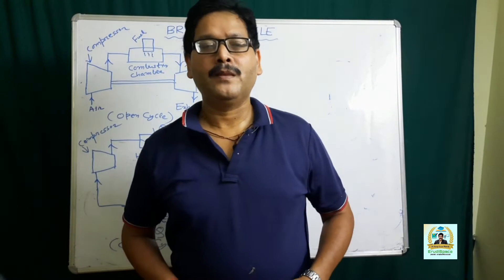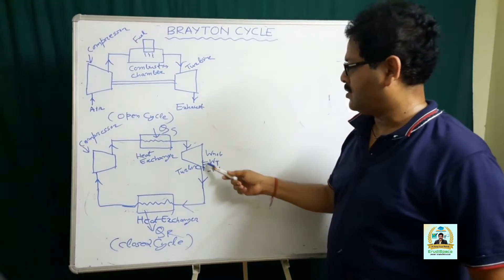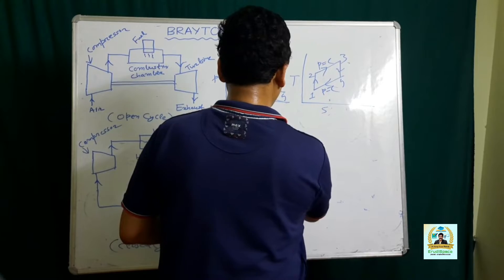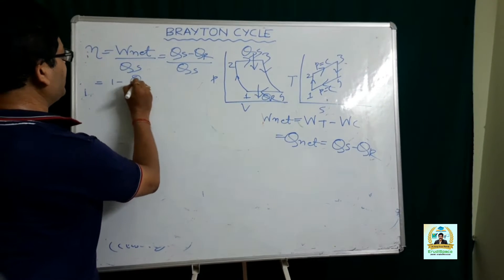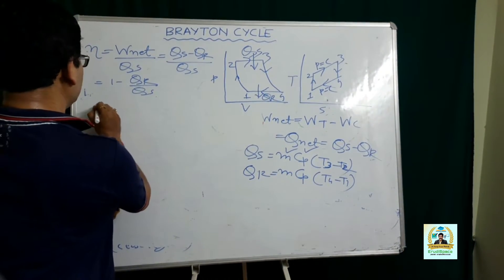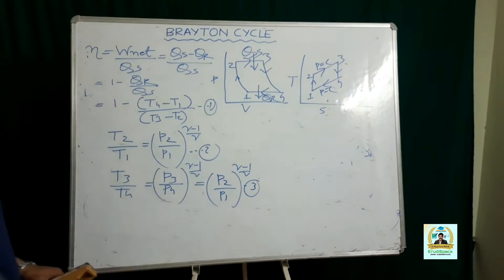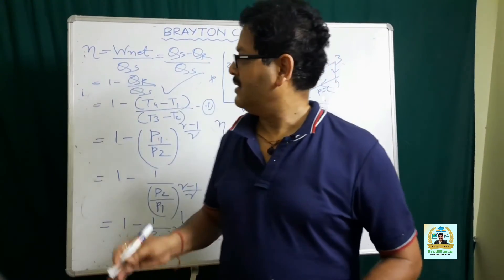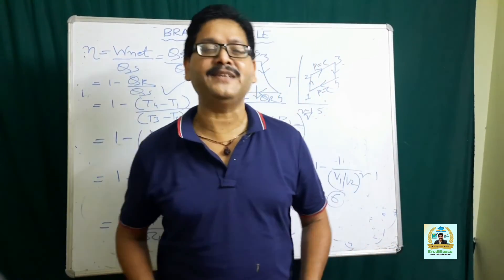Brayton Cycle by Dr. S D Mohanty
The Brayton Cycle is the ideal cycle for Gas Turbine. Both the open cycle and closed cycle gas turbines have been discussed with schematic diagrams. Then the Brayton cycle has been explained with p-v and T-s diagrams. The thermal efficiency of the cycle has been derived in terms of temperature parameters, pressure ratio and compression ratio.